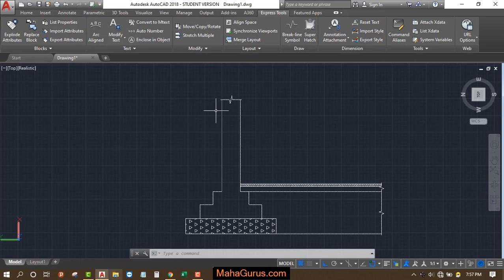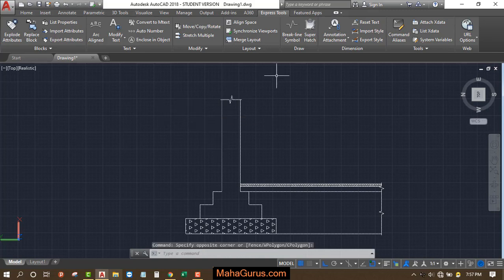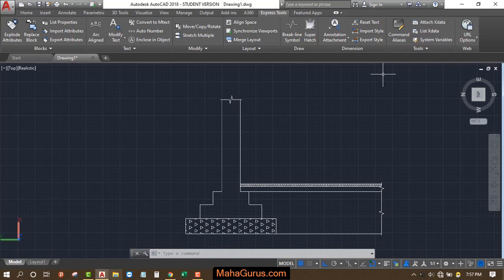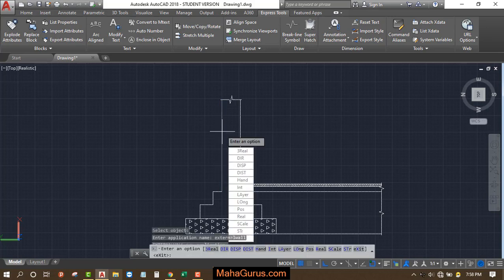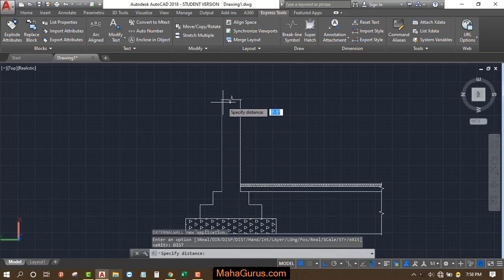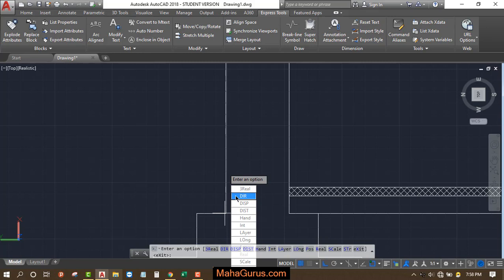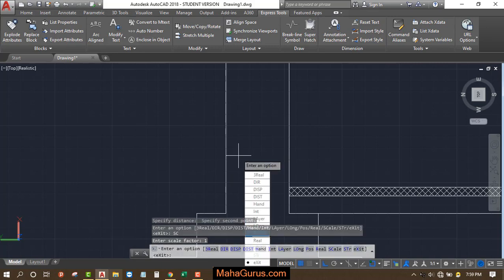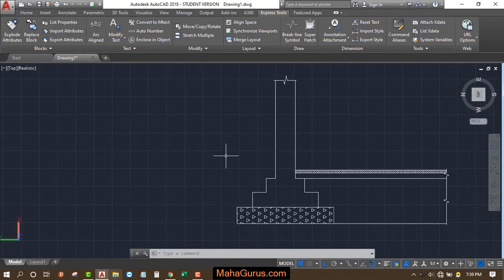How to Attach XDATA in Autocad- Attach XDATA in Autocad